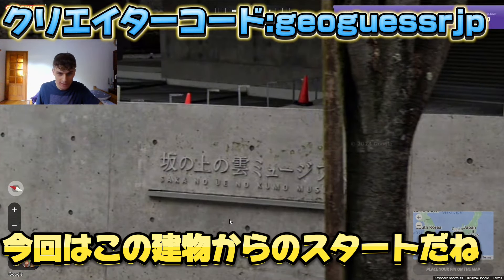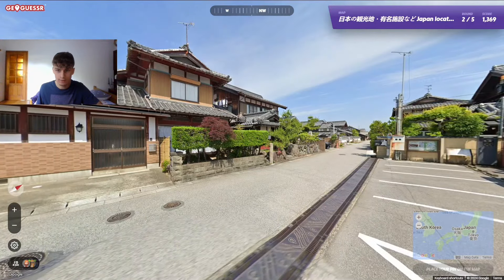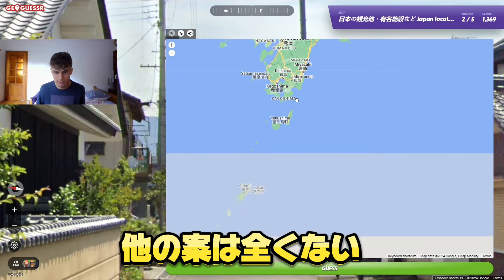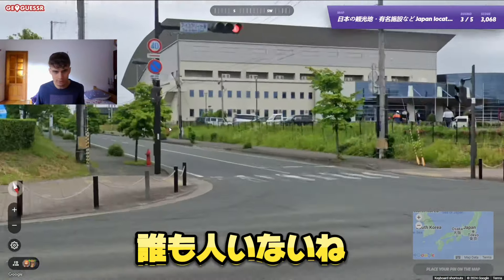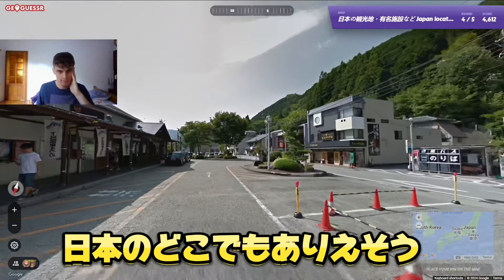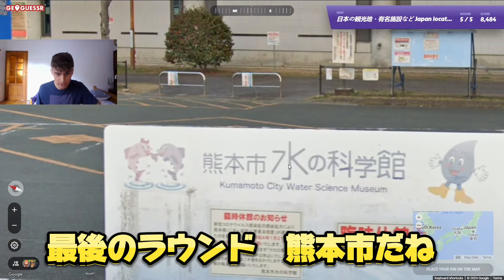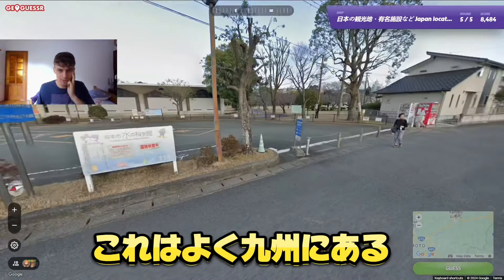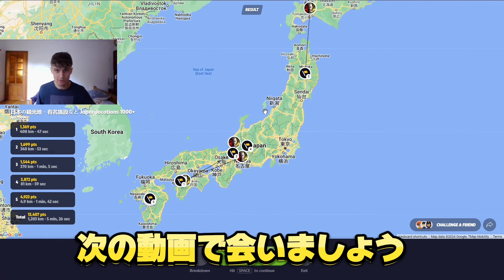海外ではありえない日本ならではのあの駅を初めて見たジオゲッサー海外プロの反応が面白すぎたwww【GeoGuessr】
コンテンツクリエイターコード↓↓
GEOGUESSRJP

※この動画は彼がこのチャンネルのために撮影したオリジナルの動画です。